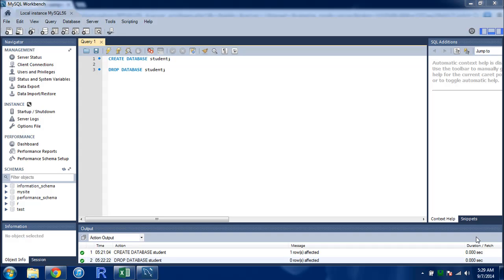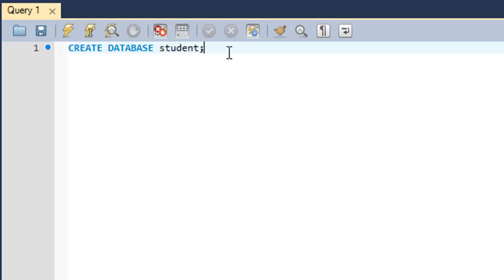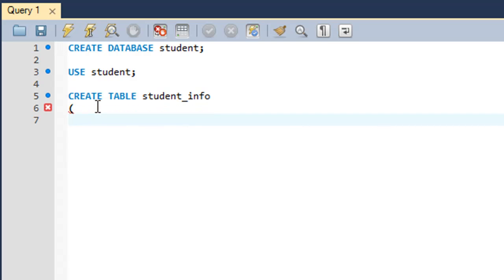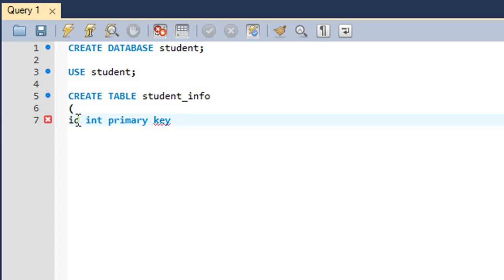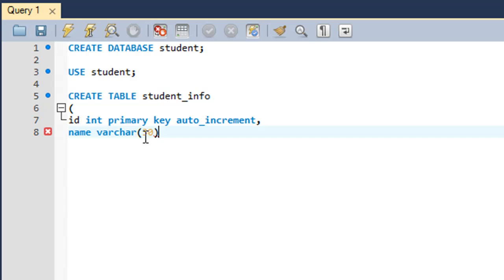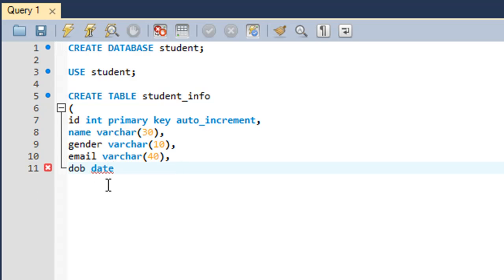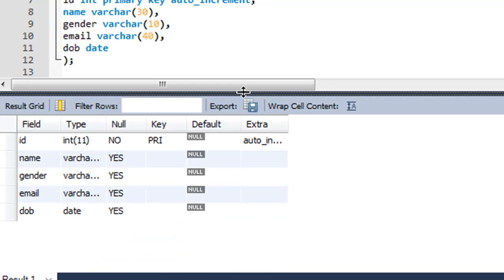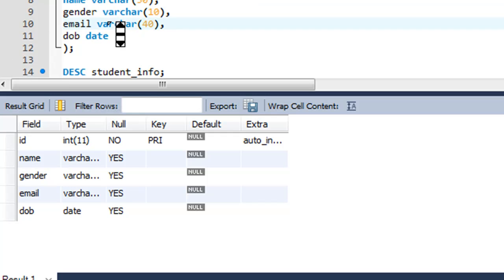PHP & MySQL Tutorial - 52: Creating Tables